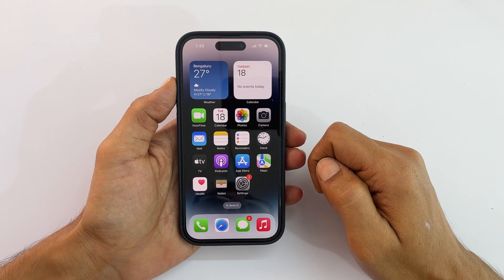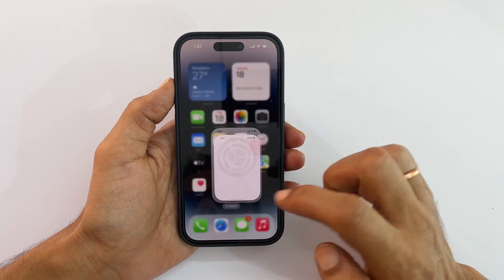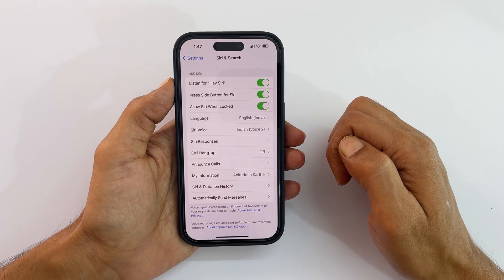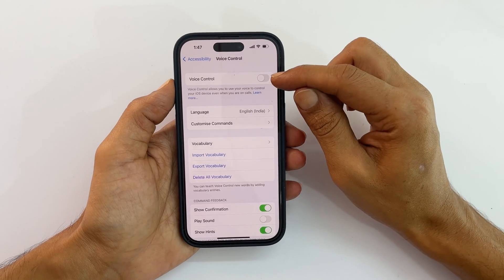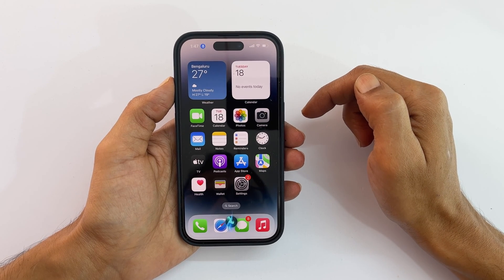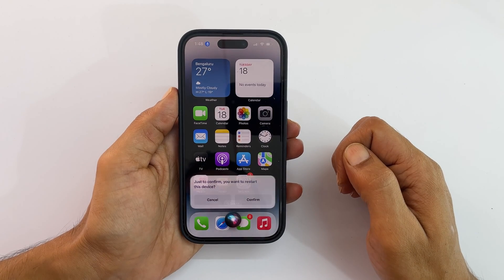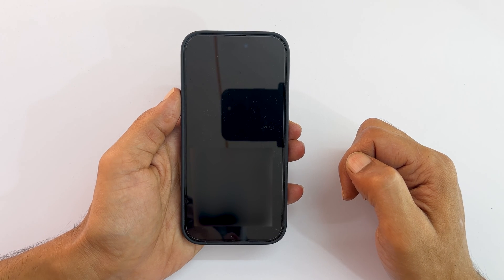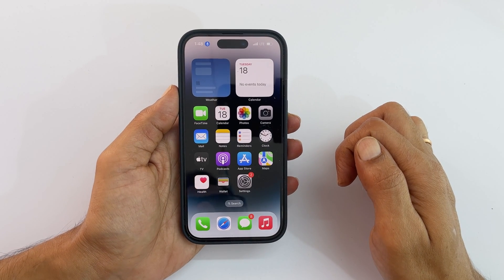How to restart iPhone 14 or iPhone 14 Pro using Siri - Power off or reboot using your voice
Video on how to restart iPhone 14 or iPhone 14 Pro using Siri.